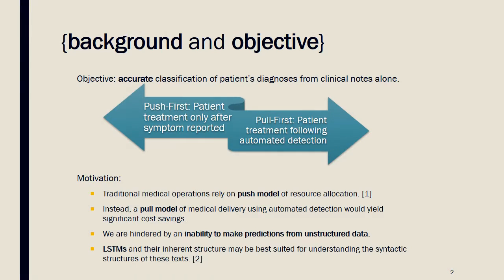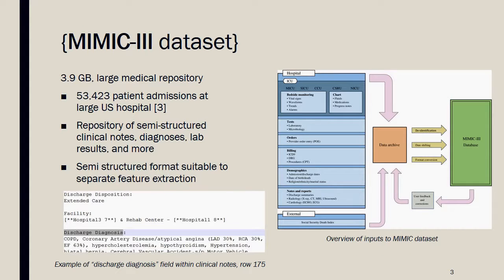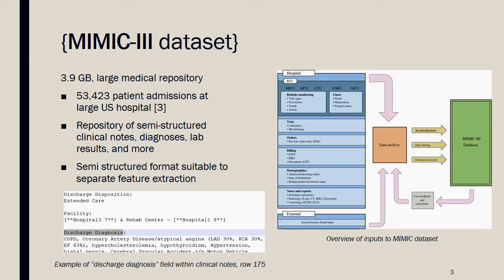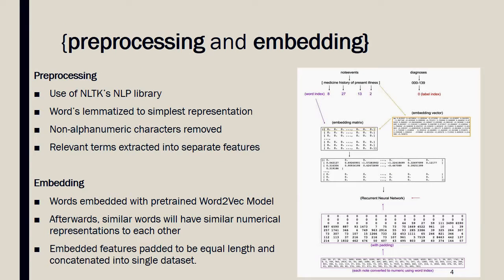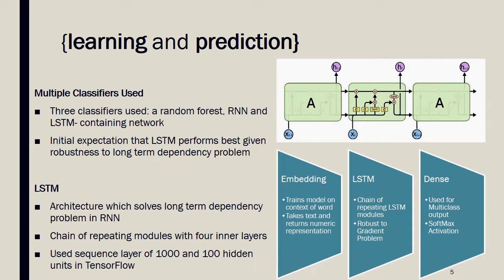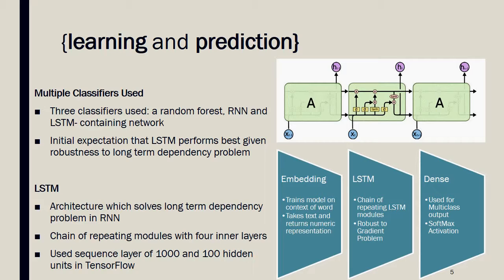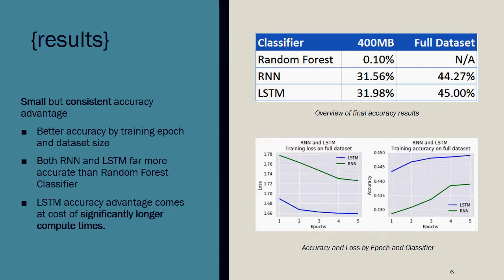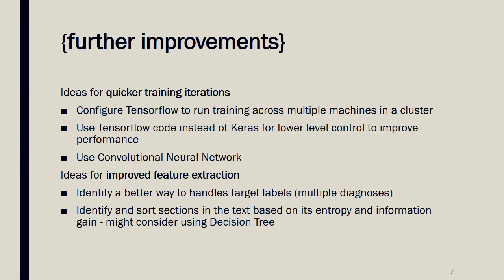Learning To Diagnose From Clinical Notes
Final Project for Georgia Tech's CSE  6250-A,001 Big Data Analytics for Healthcare Coures, Spring 2017

Chee Keong CHAK and Robert Joseph HARDEN